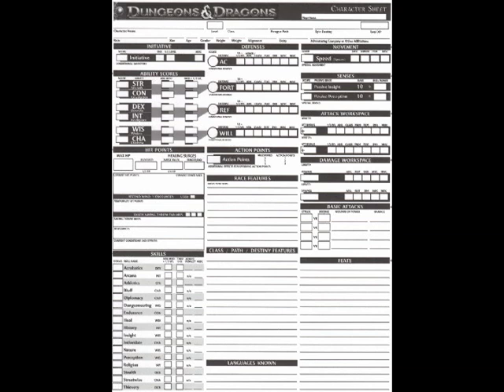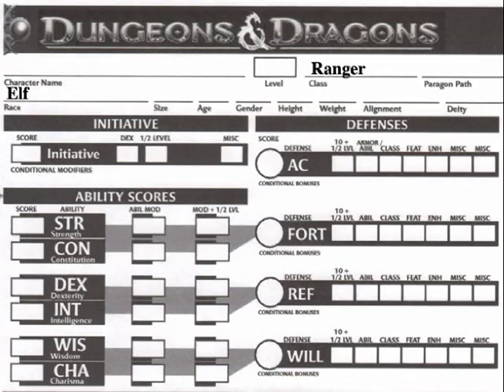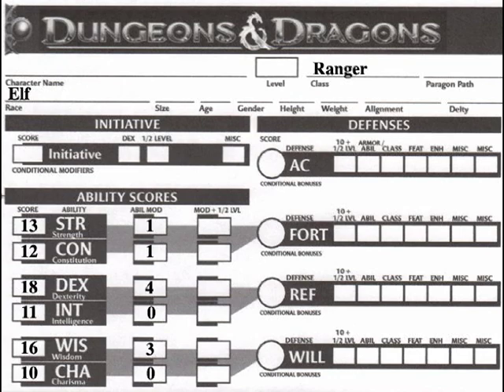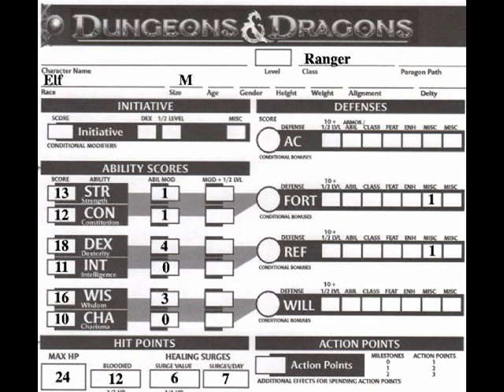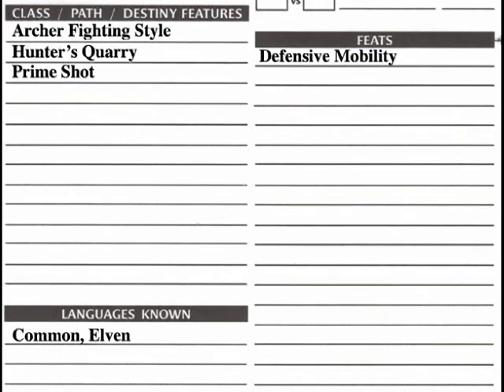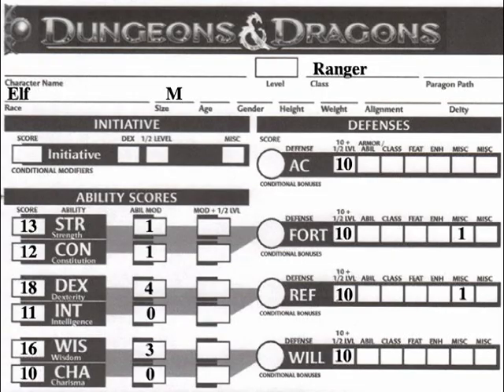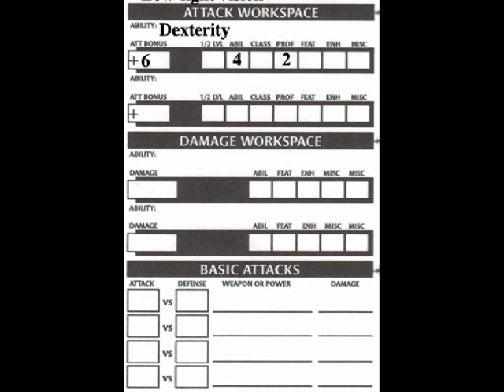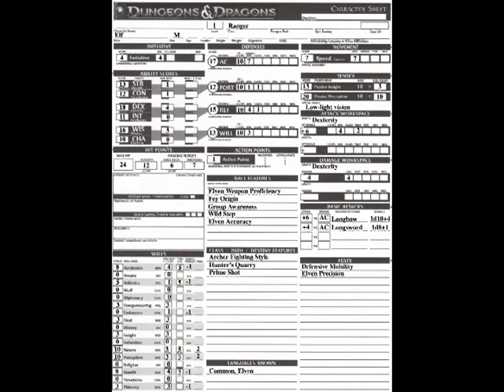D&D: The 4e Character Sheet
A tutorial on filling out the character sheet.  This video shows how you could start create an elven ranger.